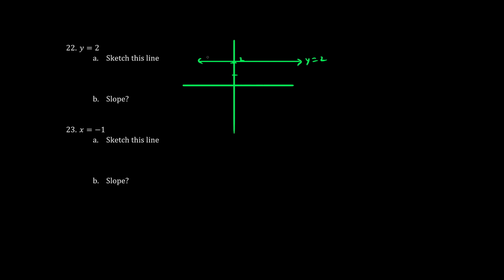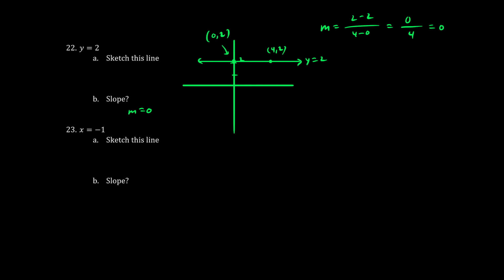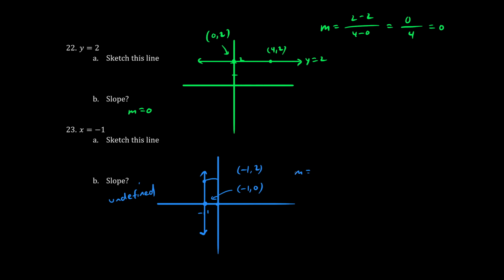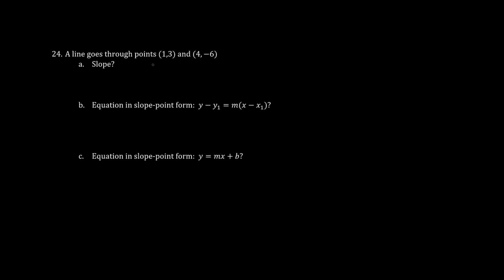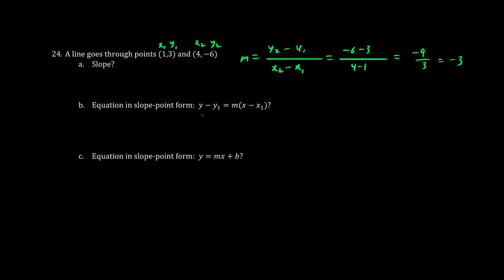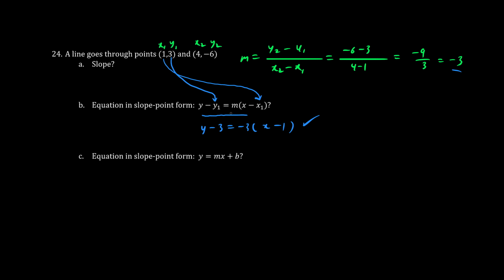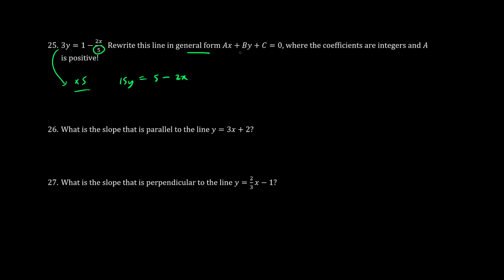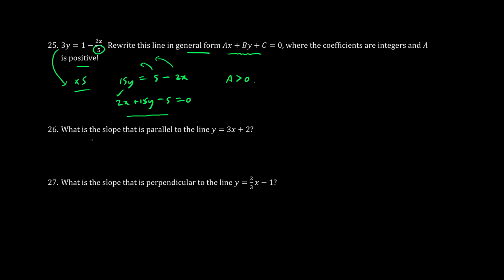BC Math 10 Core Review Questions 22 to 27